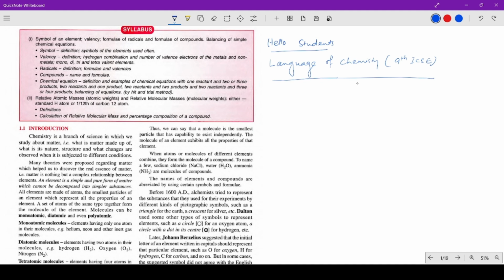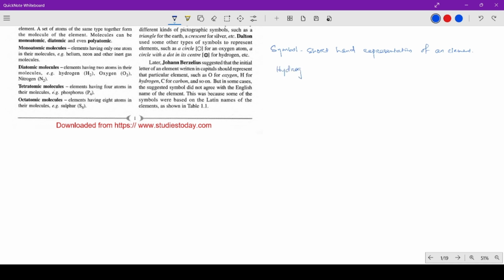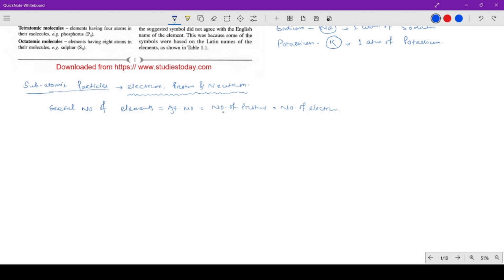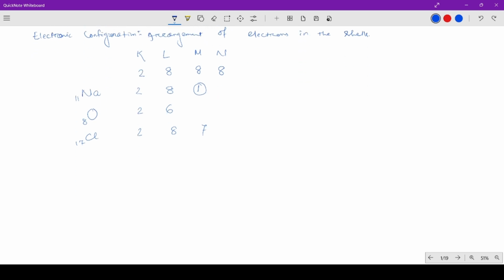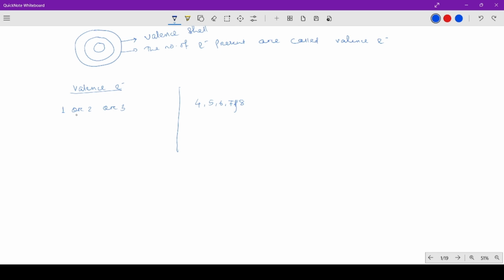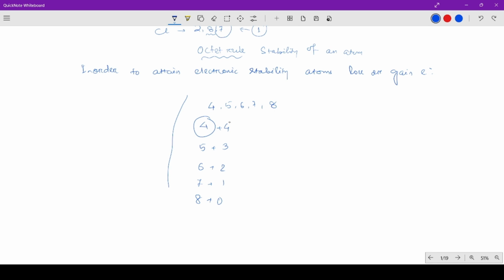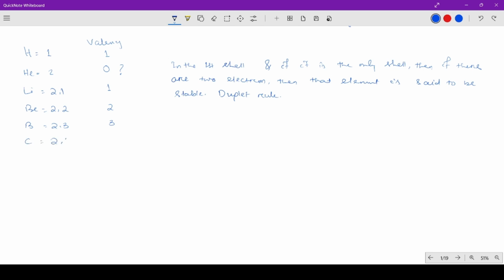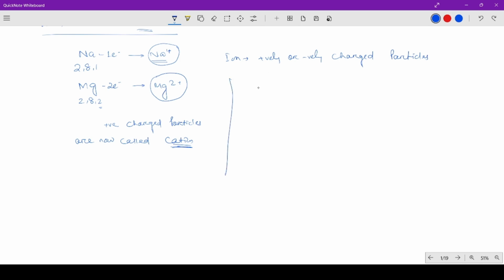LOC- 9th ICSE REVISION-1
Revision for Language of Chemistry till ion formation